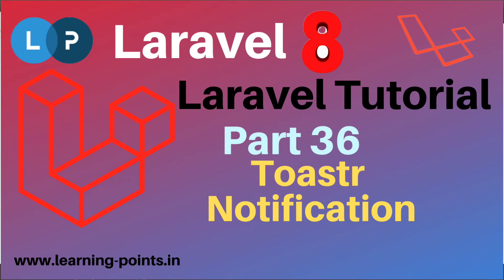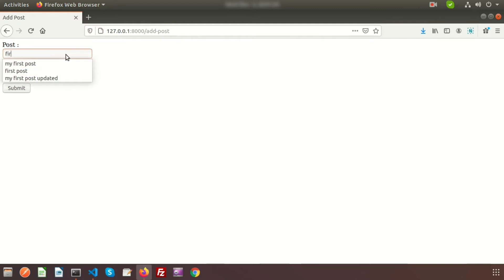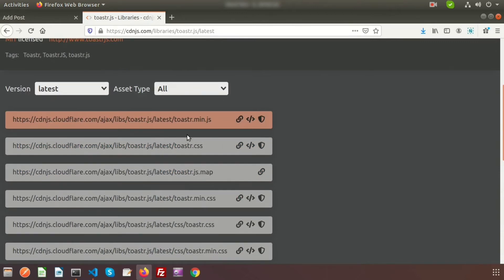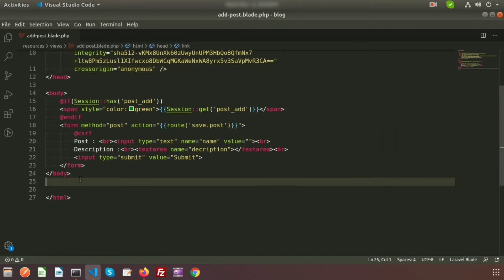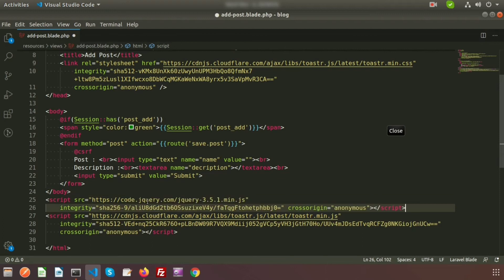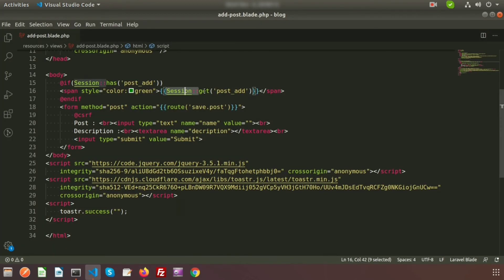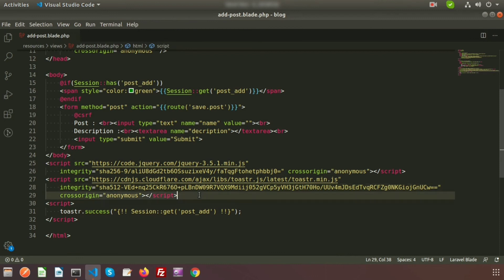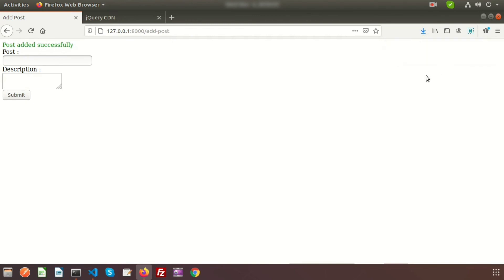What is toastr | Laravel Toastr Notification | Laravel 8 | Laravel Tutorial | Learning Points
What is toastr | How to enable toastr | Laravel Toastr Notification | Laravel 8 | Laravel Tutorial | Learning Points

This video will learn about how to enable toastr notification system in laravel. Use of toastr notification

Laravel, Laravel 8, Laravel Tutorial, Laravel File upload

In our upcoming video I will cover about laravel sweet alert and many more topic on laravel 8.